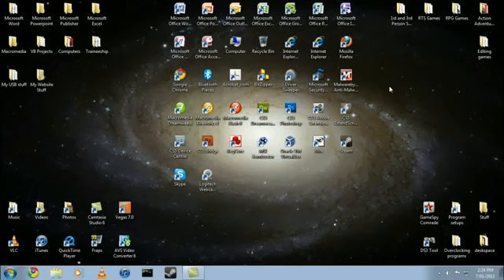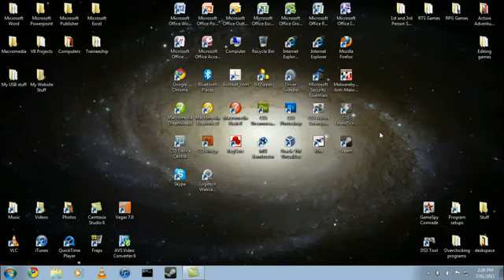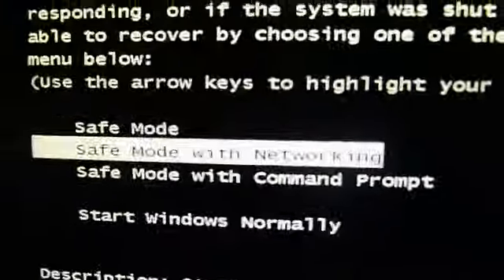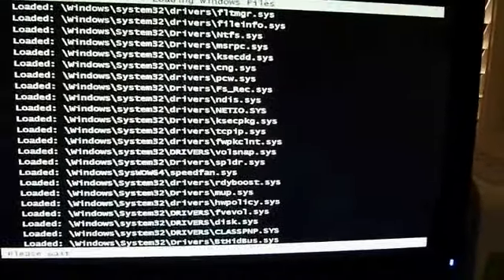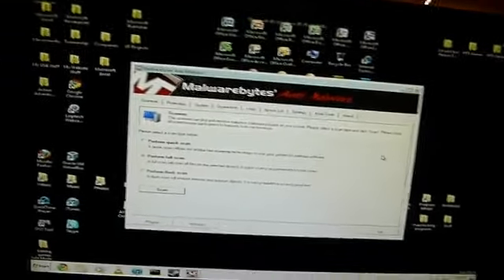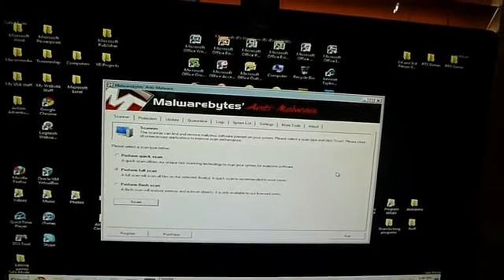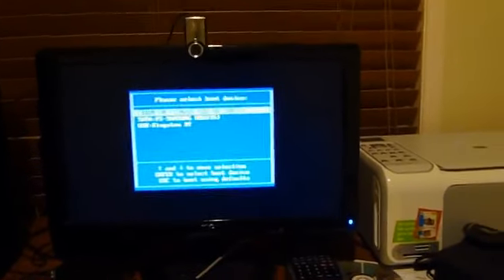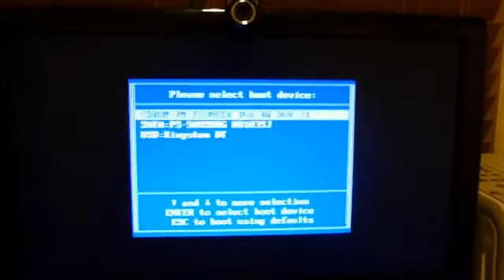6 Different ways of Removing a Virus.mp4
6 Different ways of Removing a Virus.mp4